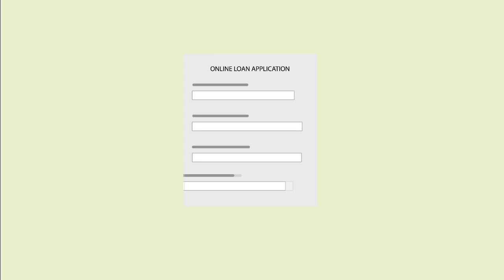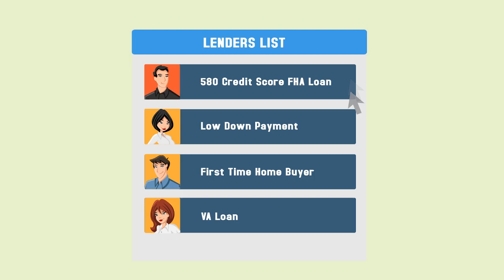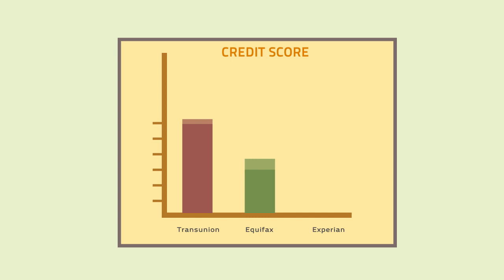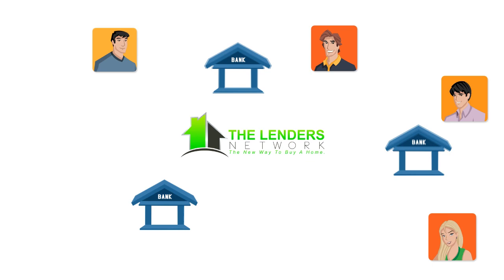The Lenders Network Explainer Video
Compare home loan offers from multiple lenders within minutes. FHA Loans, VA Loans, 203k. USDA, Conventional Loans, and Mortgage Refinance.